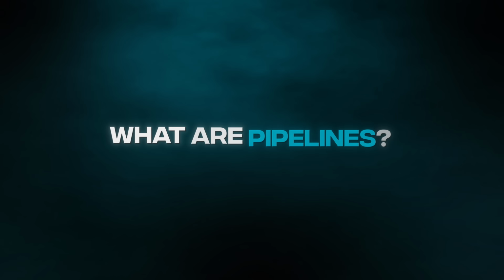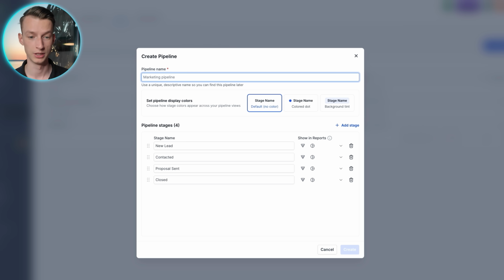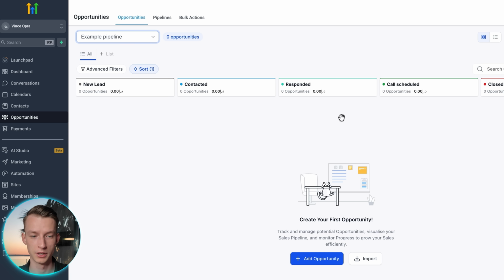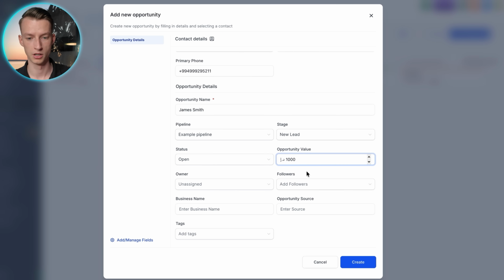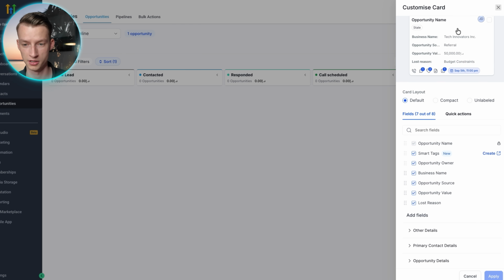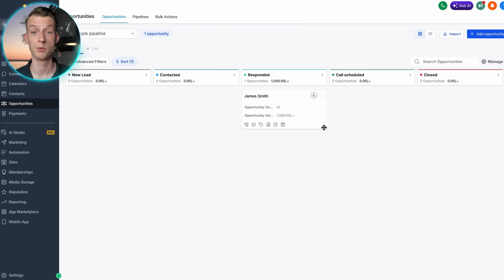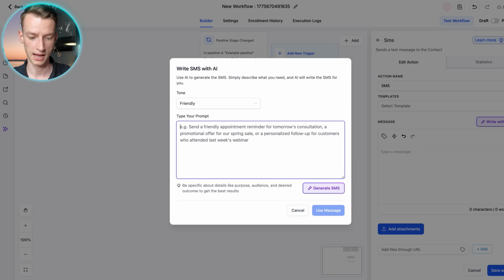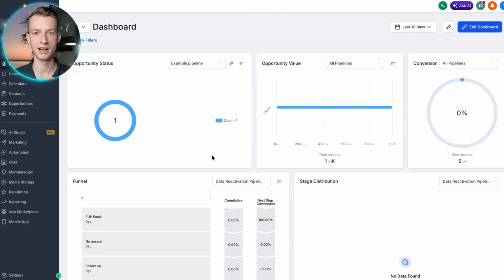GoHighLevel Pipelines & Opportunities Tutorial For Beginners (2026 Updated)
In today's video I'm going to show you how to use Pipelines and Opportunities in the amazing all in one CRM software GoHighLevel in 2026. If you want to learn more about each individual feature of GoHighLevel and how to set everything up in GoHighLevel, let me know and I'll create more tutorials about it.

VINCE